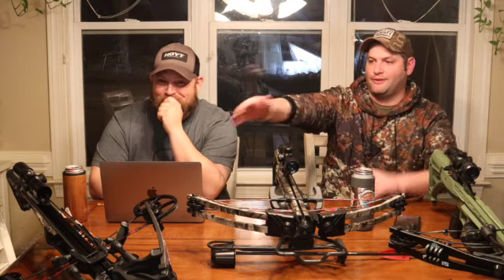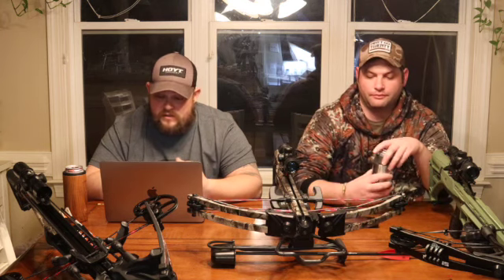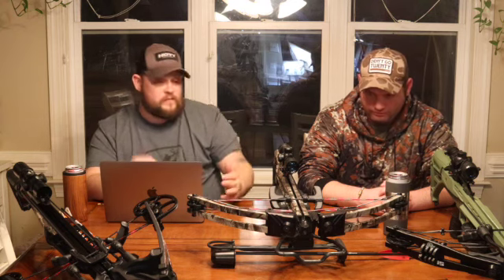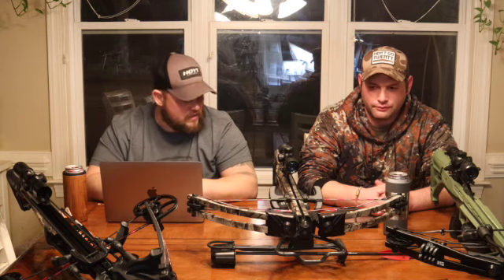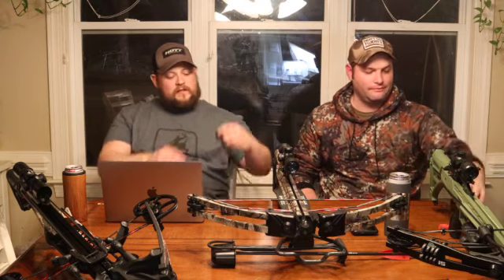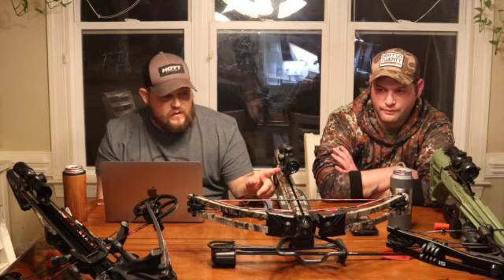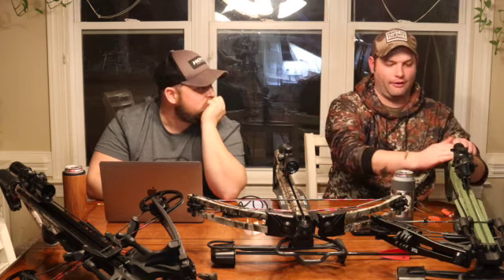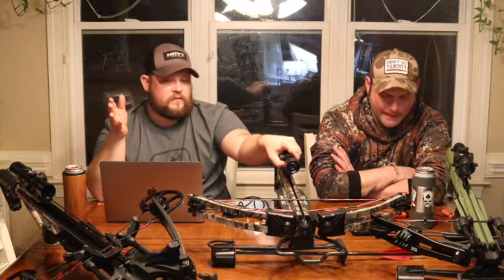Cross Bows! we take a quick look at 3 cross bows at 3 different price points.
We take a quick look at 3 different cross bows.

Rocky Mountain Rm 405 $269.00
Ten Point Titan SS $599.00
Barnett 420 HyperTac $710.00

We discuss cross bow ease of use and some of the key things to remember when purchasing/firing one.

Make sure you review all laws and regulation for your area before using any weapon to take a game animal.